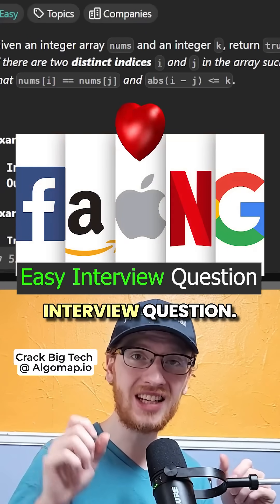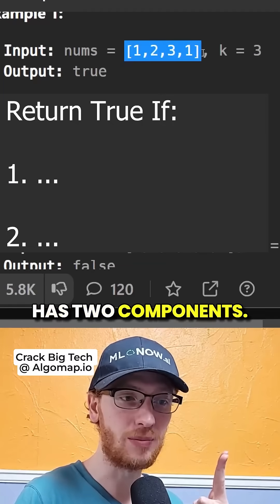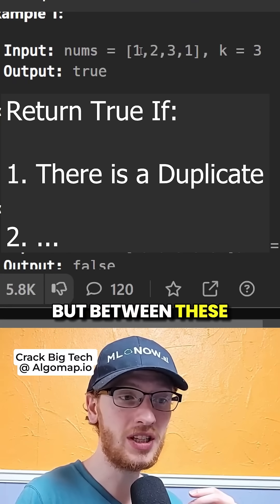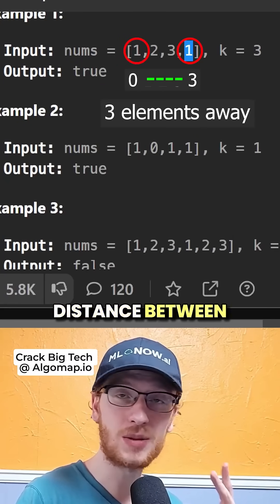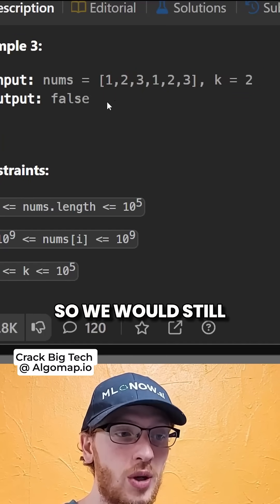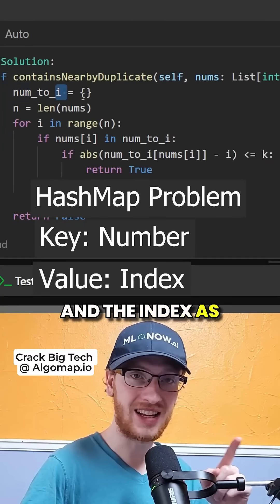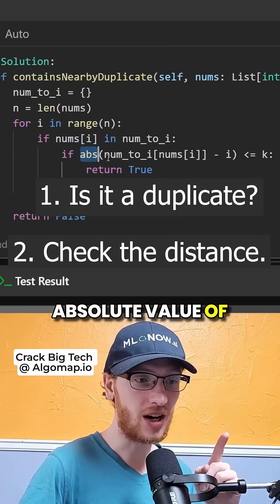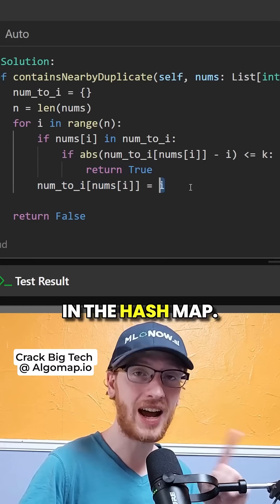This Easy FAANG Interview Question is AWESOME! Contains Duplicate II - Leetcode 219